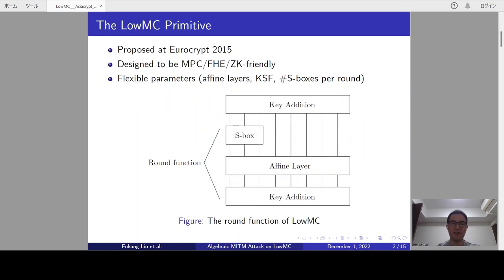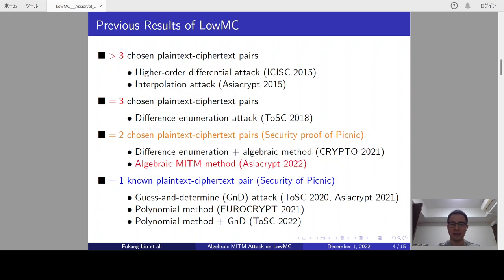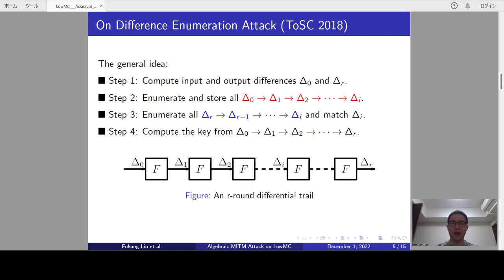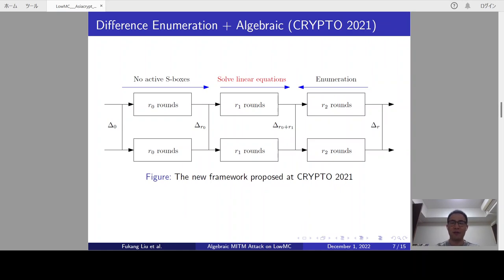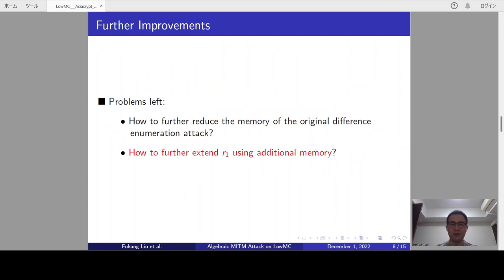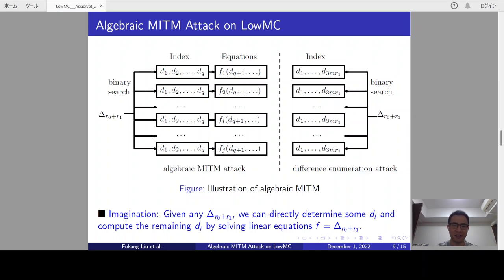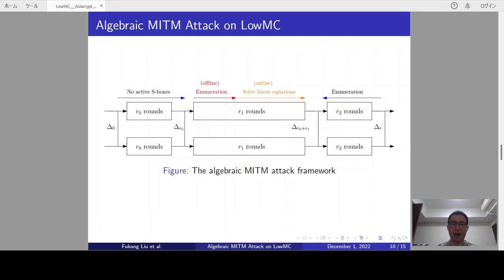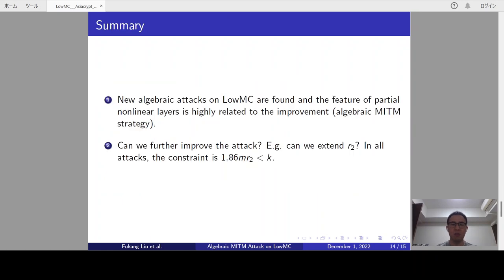Algebraic Meet-in-the-Middle Attack on LowMC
Paper by Fukang Liu, Santanu Sarkar, Gaoli Wang, Willi Meier, Takanori Isobe presented at Asiacrypt 2022